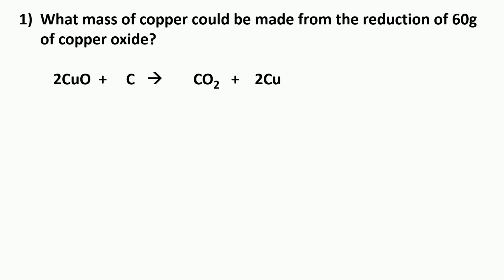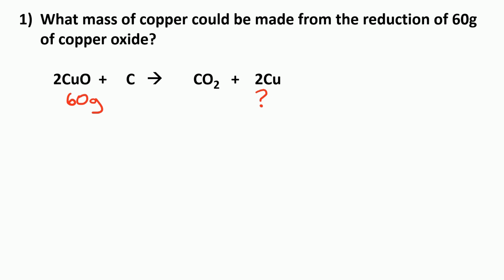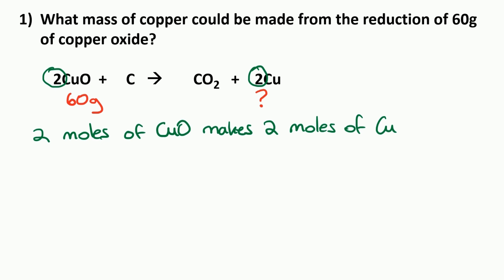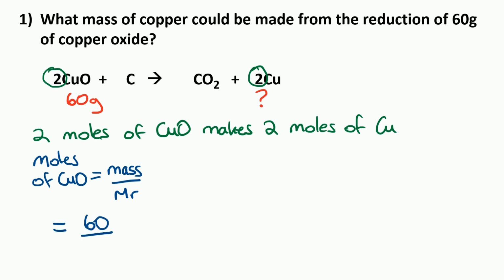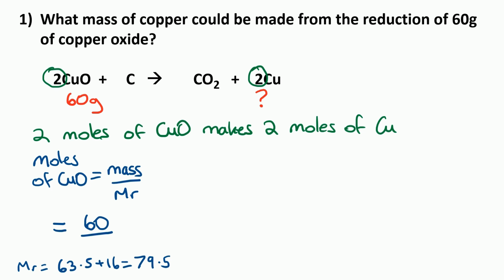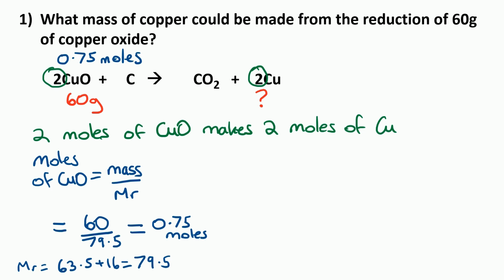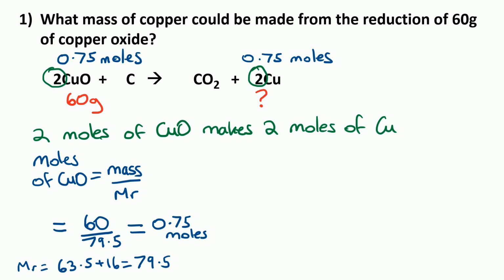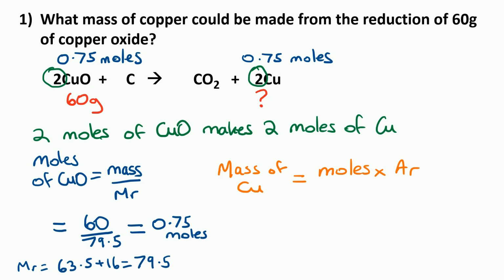Mass of Products Practice Question. Higher Tier students only.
How to use moles to calculate the mass of products when you are given the mass of the reactants. These calculations appear on the higher tier paper for GCSE chemistry both on the combined science paper and the separate science paper.

If you would like one to one tuition with Mr B go to the following website and fill out an enquiry form:
revisechemistrywithmrb.co.uk.